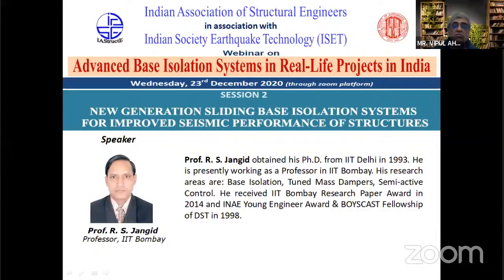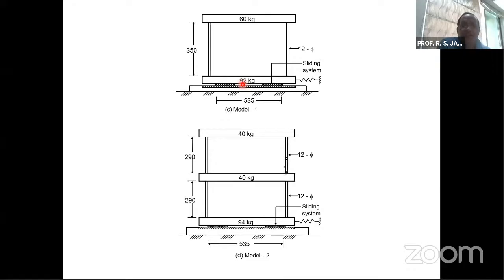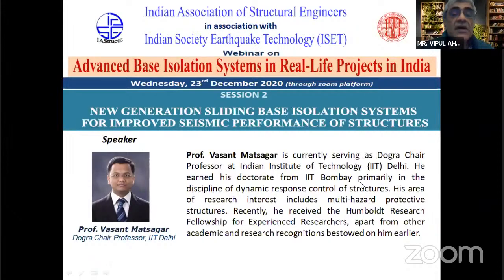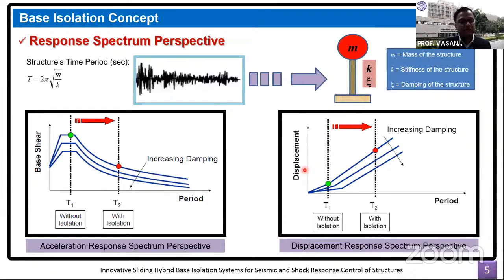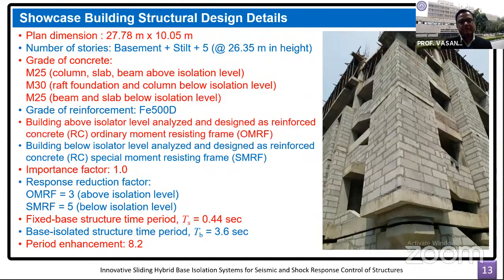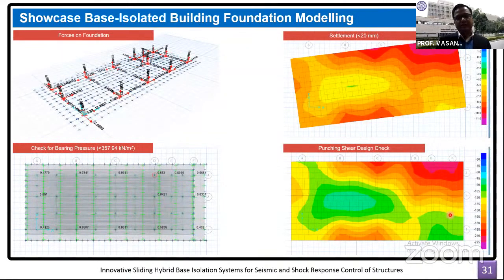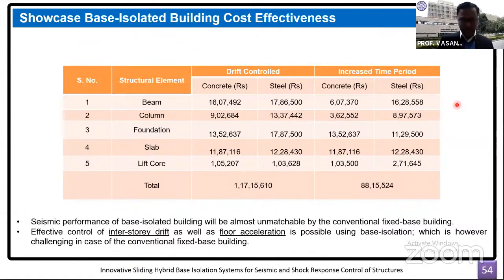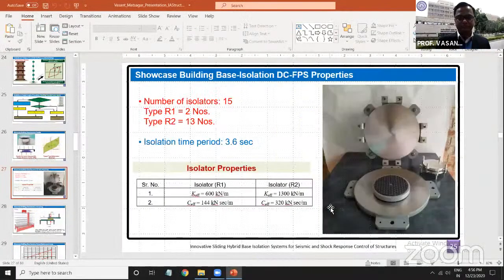Advanced Base Isolation Systems in Real-Life Projects in India